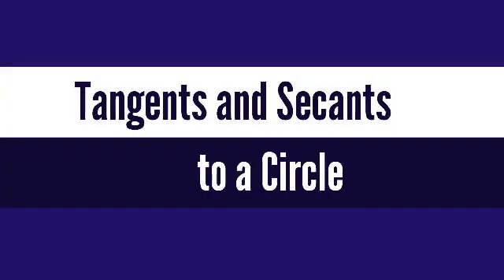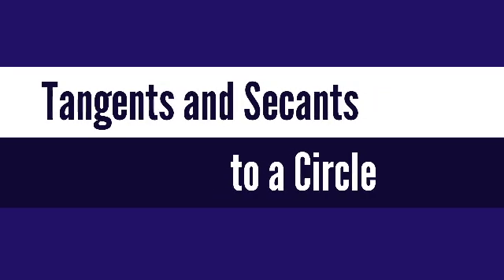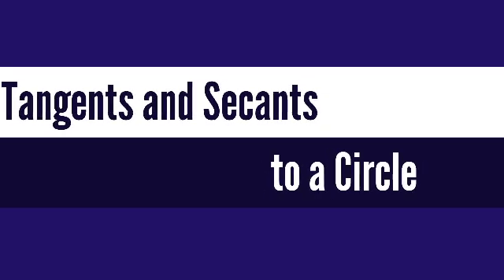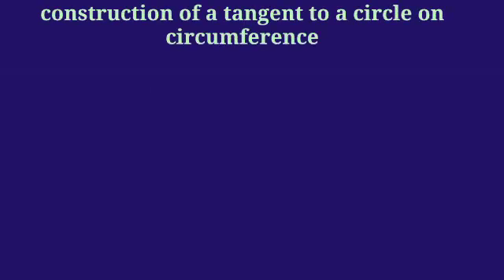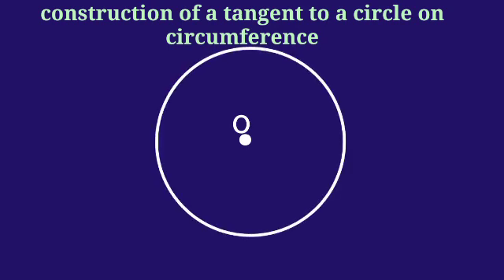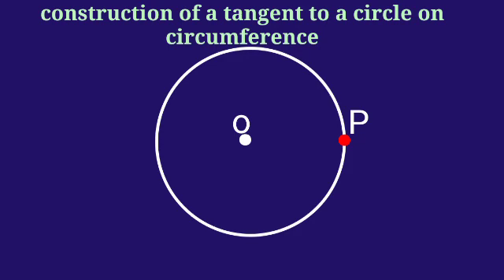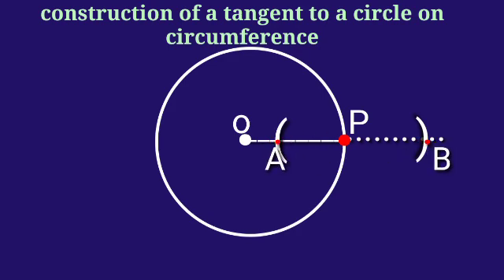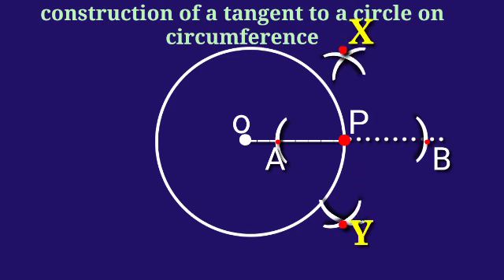Construction of a tangents to a circle on circumference